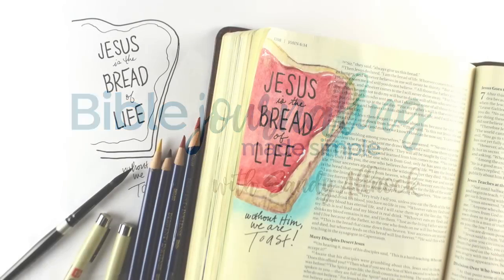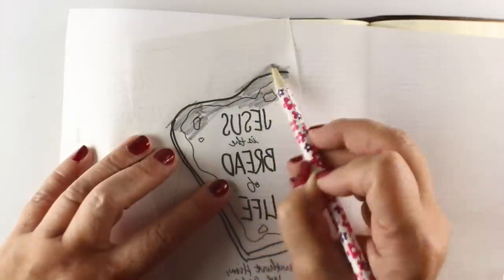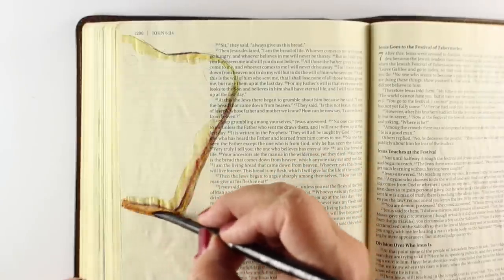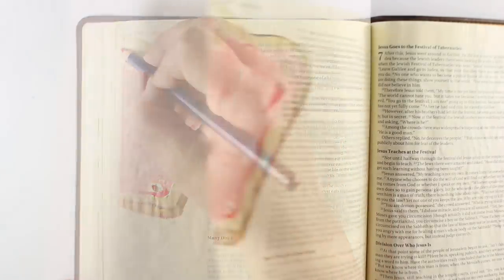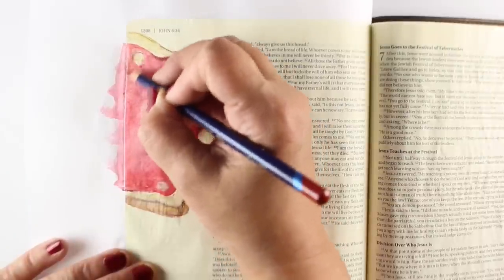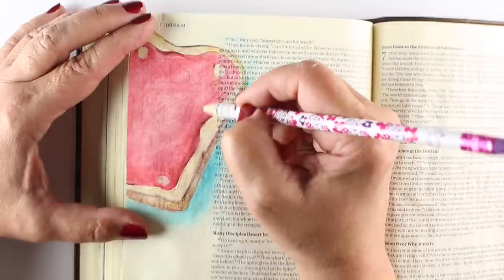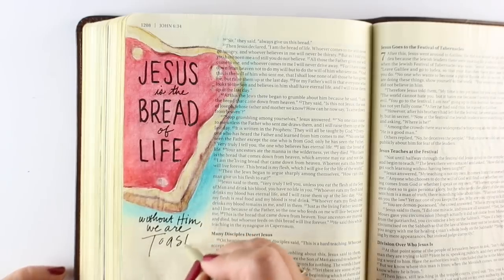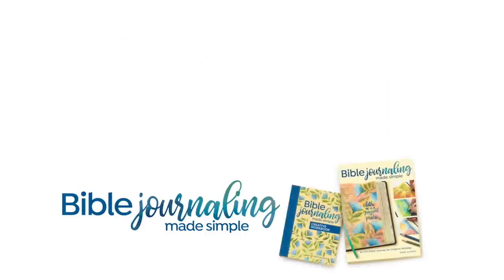Bible Journaling John 6: Toast without Jesus (Trace a sketch)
A very easy way to transfer a downloaded sketch image into your Bible! Supplies listed below.

SCRIPTURE:
Then Jesus declared,
“I am the bread of life. Whoever comes to Me
will never go hungry, and whoever believes
in Me will never be thirsty."
John 6:35